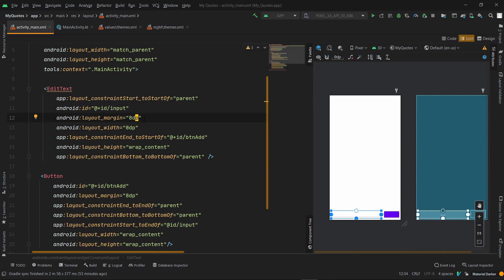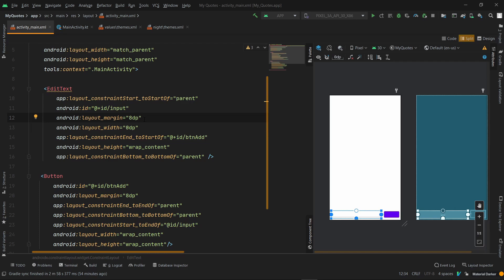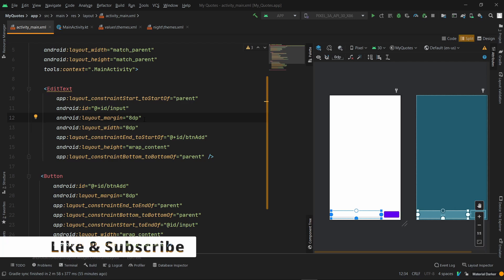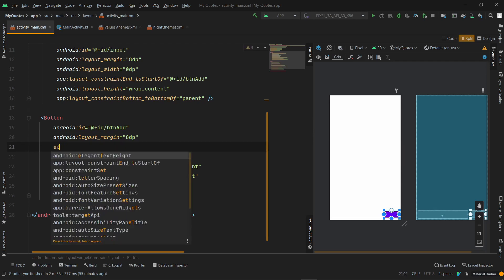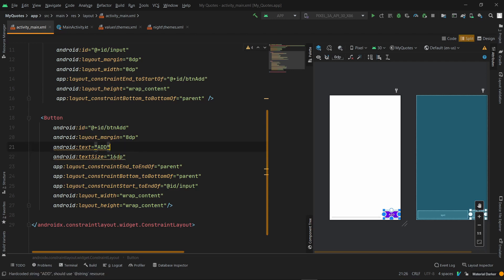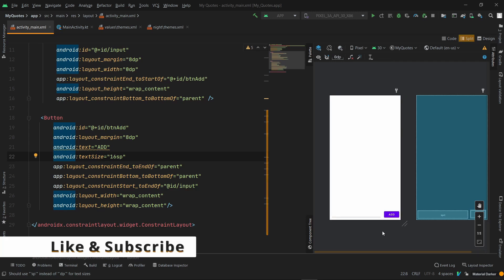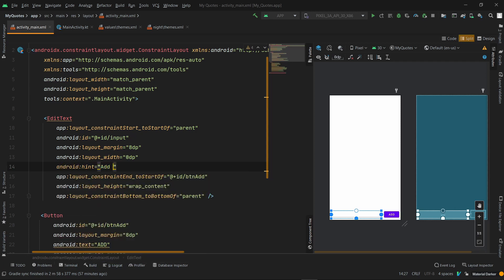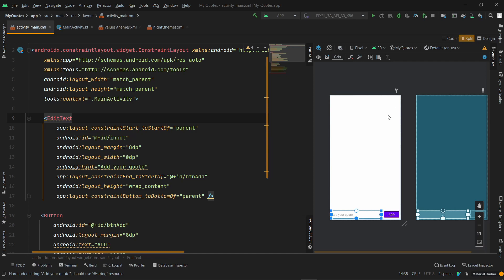Android Development Tutorial for Beginners 2021 | Dp, Sp & other view attributes[HINDI] | Part 7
In this video, we will understand the concept of dp and sp units and use it with some view attributes.